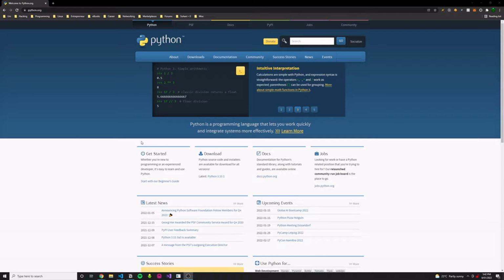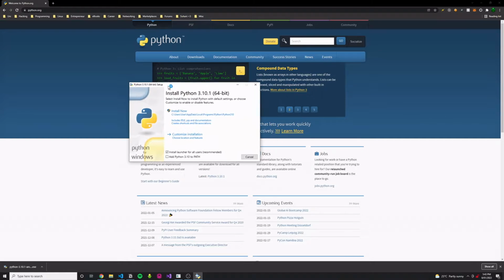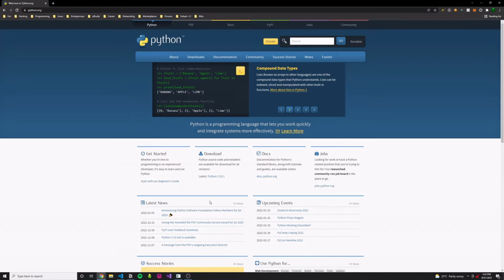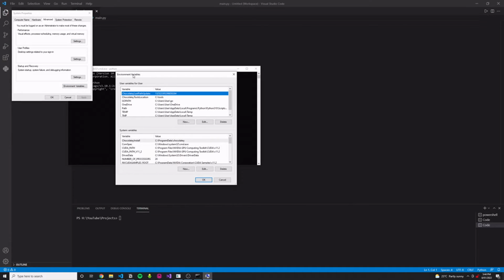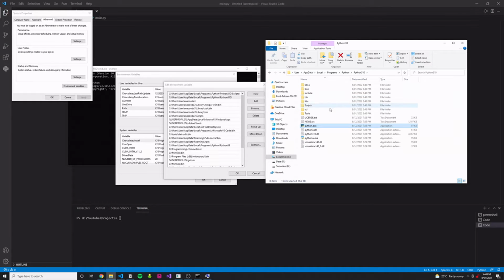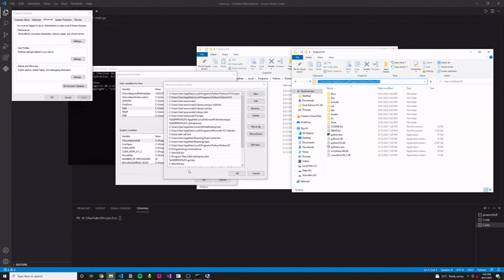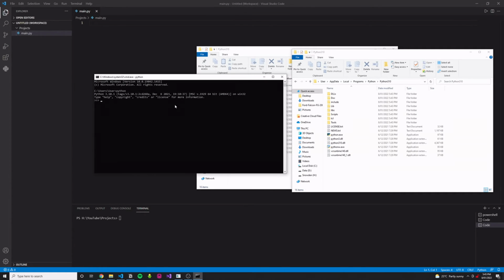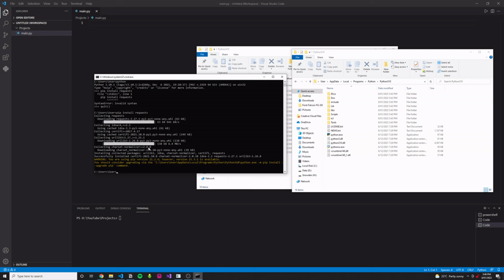Python Tutorial - Install and Setup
How to install Python3 on Windows and MacOS.
I also detail how to add Python to the command terminal using the PATH Variable Environment.